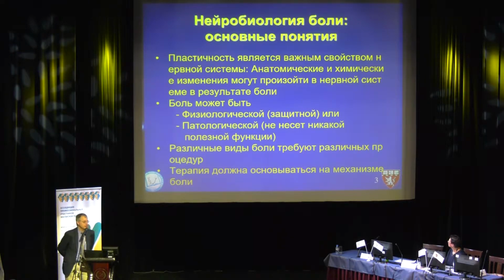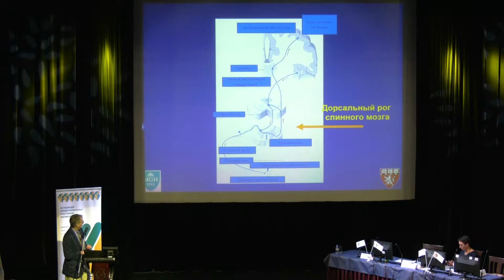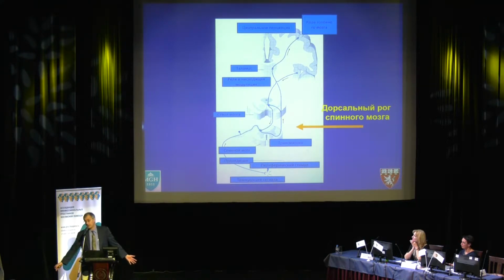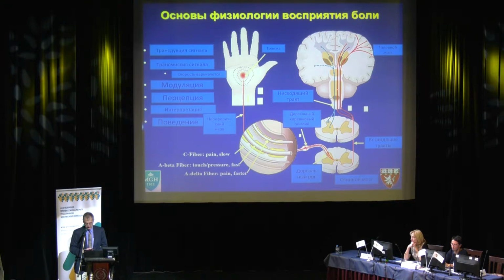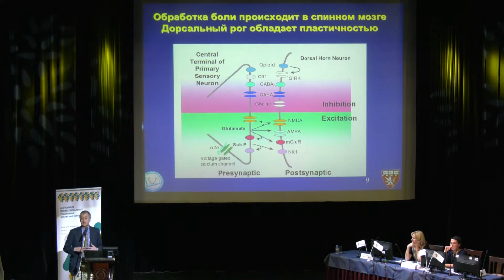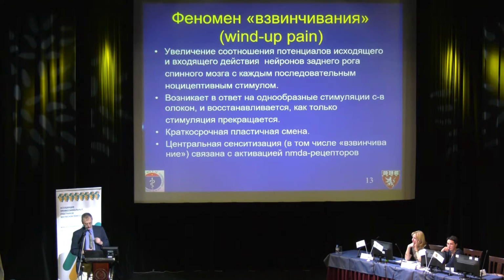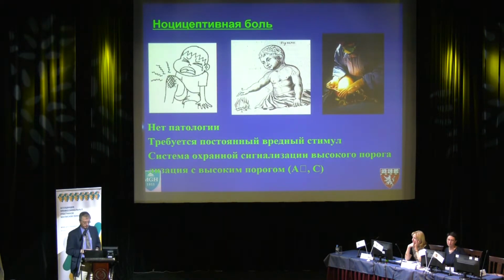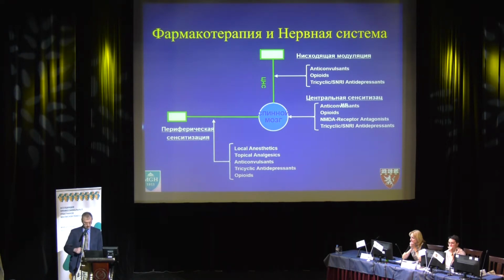Эрик Кракауэр. Нейробиология боли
30 ноября 2017 г. III Ежегодная конференция с международным участием «Развитие паллиативной помощи взрослым и детям» Ассоциации хосписной помощи. Эрик Кракауэр (Eric Lewis Krakauer) – доктор медицинских наук, консультант по паллиативной помощи Департамента по предоставлению услуг и безопасности Всемирной Организации Здравоохранения, руководитель Глобальной программы Центра паллиативной помощи, профессор медицины глобального здравоохранения и социальной медицины Гарвардской медицинской школы. Практикующий врач отделения паллиативной помощи в Massachusetts General Hospital (Массачусетс, США).